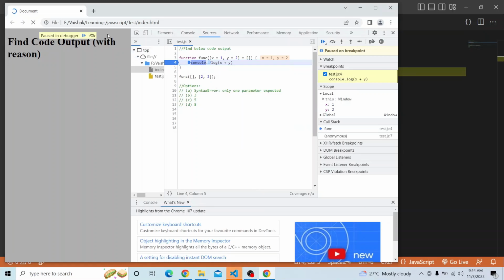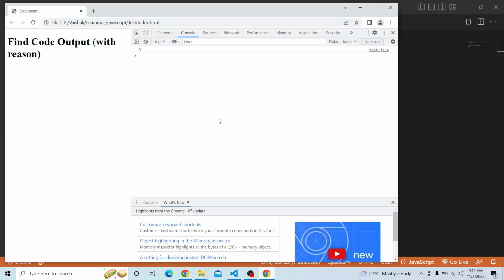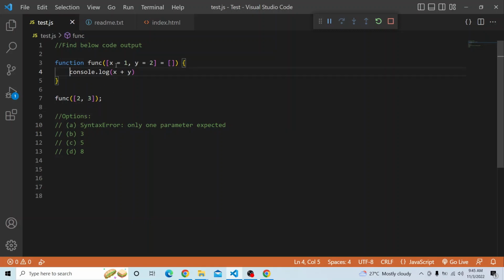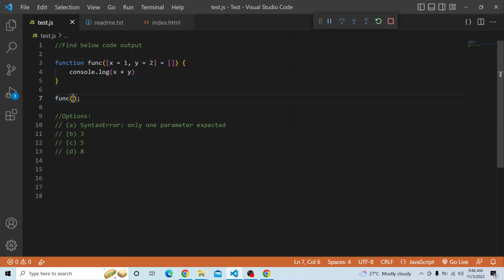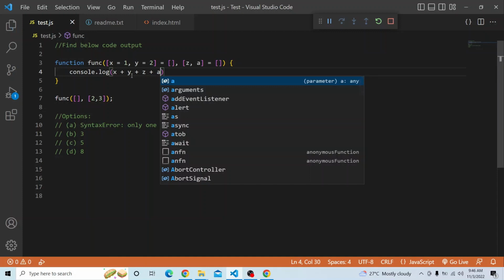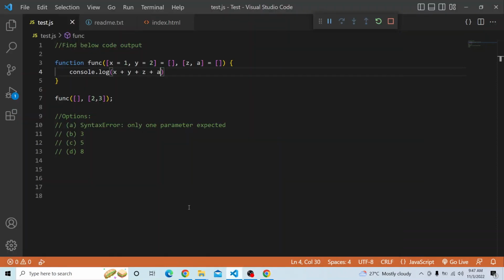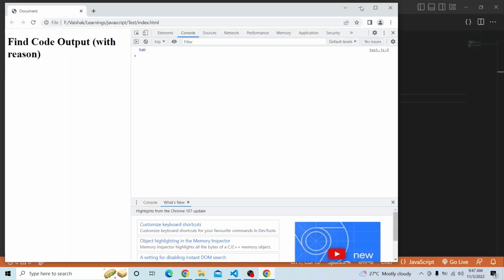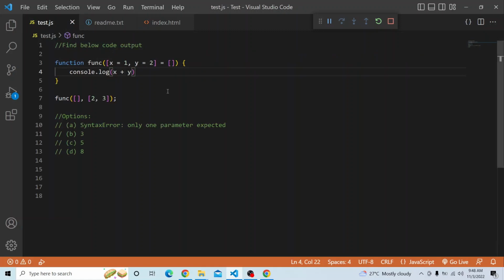Javascript Coding Challenge - Episode 40